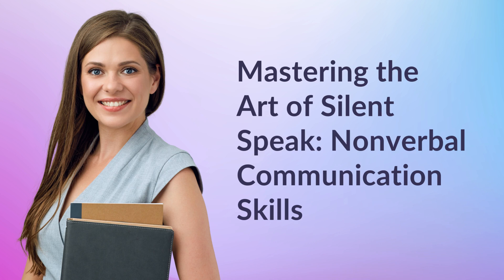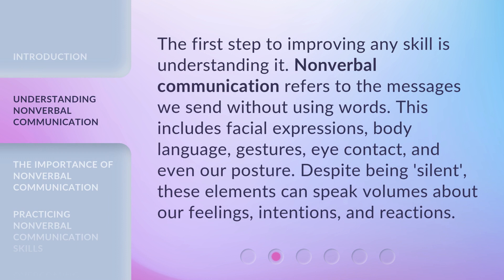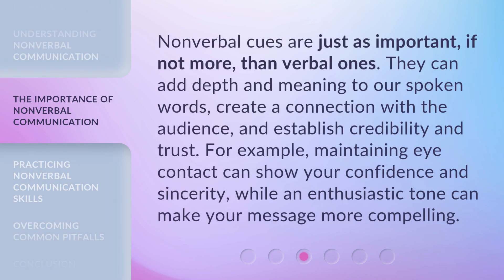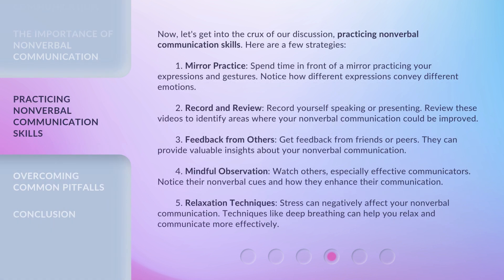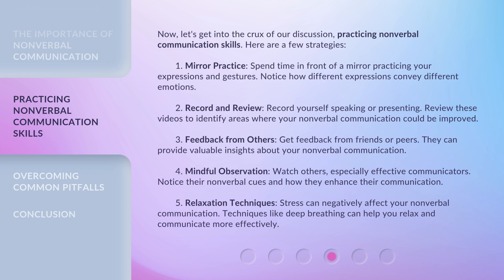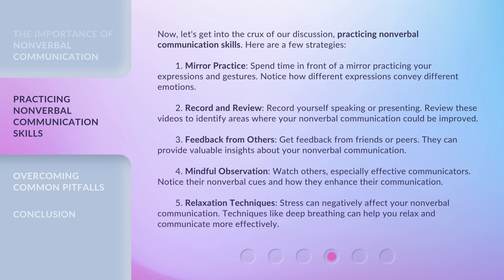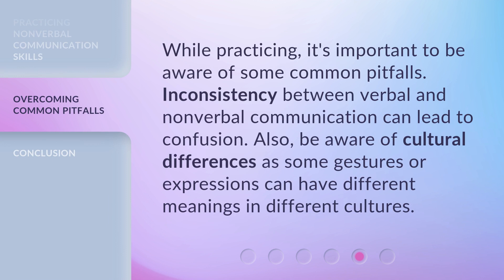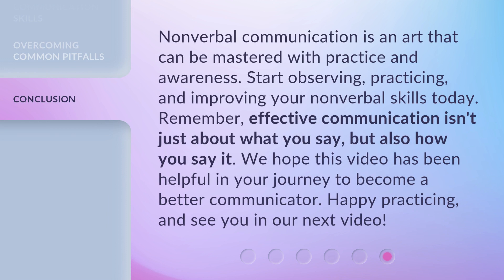Mastering the Art of Silent Speak: Nonverbal Communication Skills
Mastering the Art of Silent Speak: Nonverbal Communication Skills • Discover the power of nonverbal communication skills and learn how to improve and practice them to become a more effective and engaging communicator. From understanding the importance of nonverbal cues to practical strategies like mirror practice and video review, this video will help you master the art of silent speak.

00:00 • Introduction - Mastering the Art of Silent Speak: Nonverbal Communication Skills
00:36 • Understanding Nonverbal Communication
01:05 • The Importance of Nonverbal Communication
01:31 • Practicing Nonverbal Communication Skills
02:39 • Overcoming Common Pitfalls